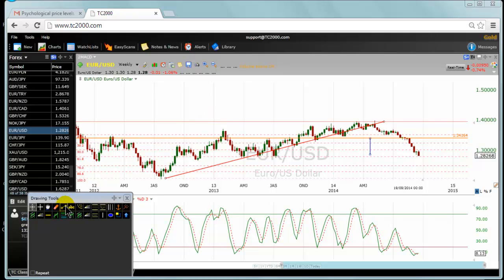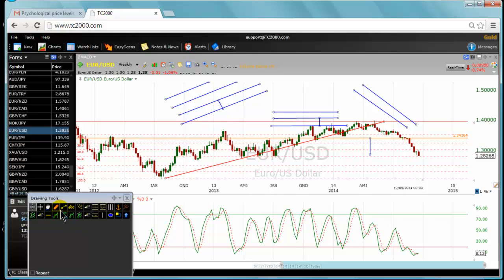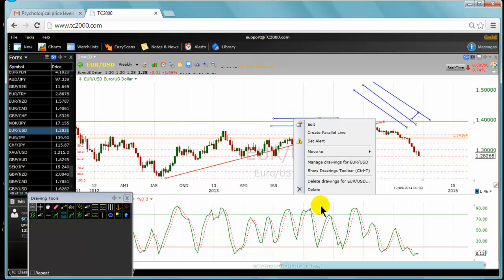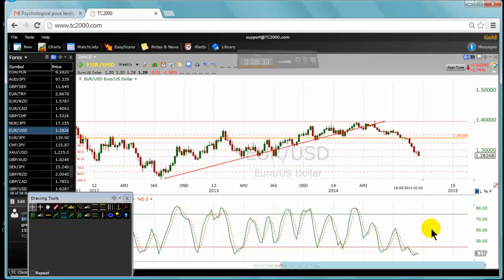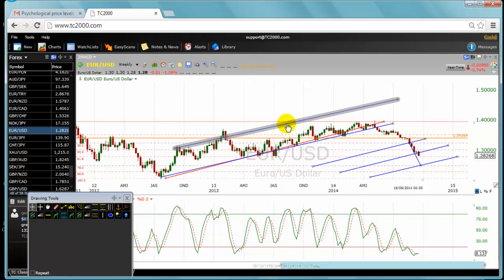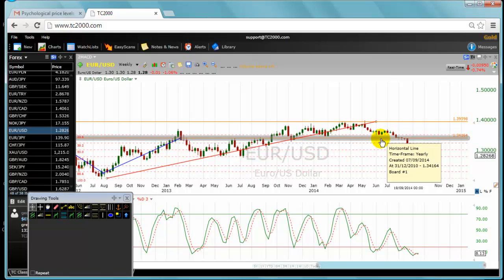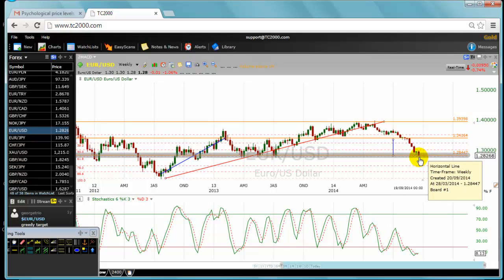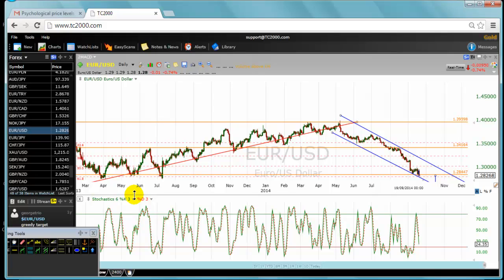How To Use Fibonacci And Market Geometry Like A Pro?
Know how to use Fibonacci retracements and market geometry.
Topics discussed:
- Introduction to market geometry trading
- Fibonacci trading
- Market patterns
- Fibonacci trading common mistakes
- Hidden support and resistance levels
- Trading tips and strategies

goo.gl/B5HLQP